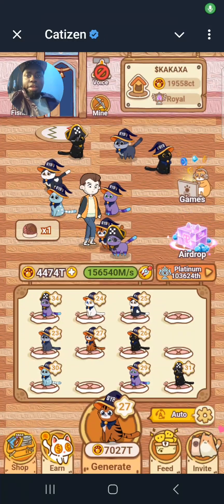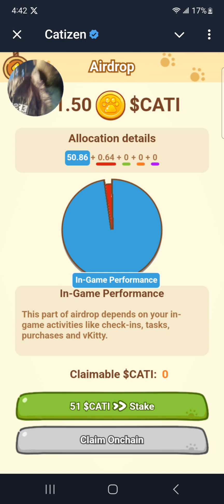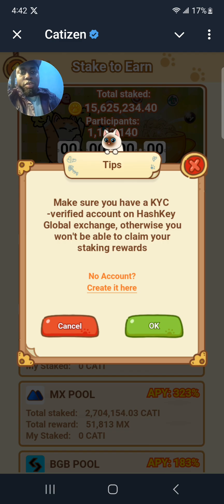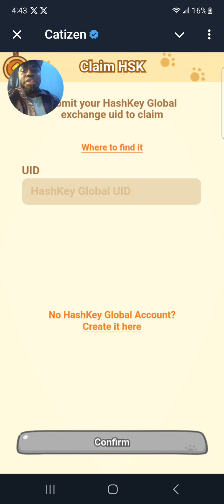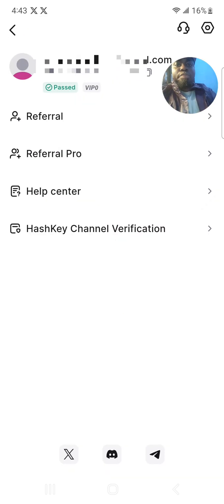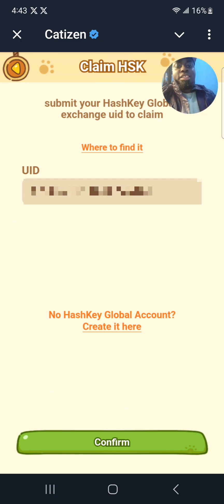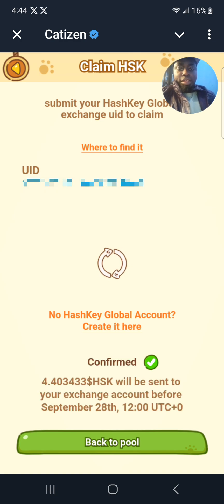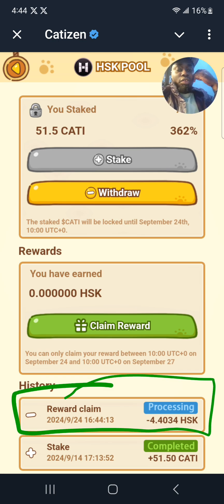How To Claim Catizen Staking Rewards ( $HSK Tokens - Hashkey Global Exchange)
In this video, I will show you how to claim your $HSK token staking reward from Catizen Airdrop Bot to Hashkey Global Exchange.